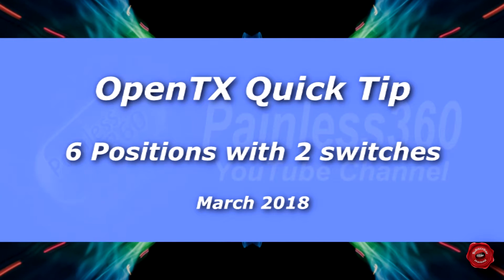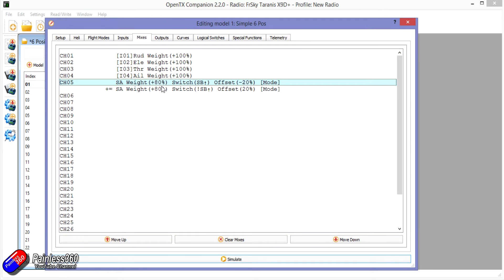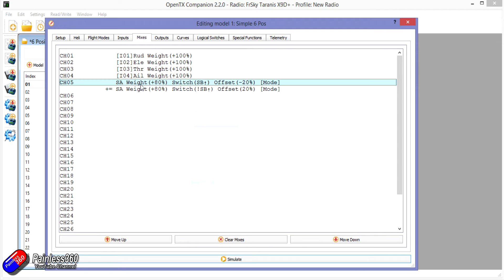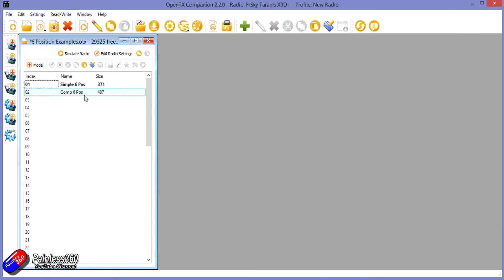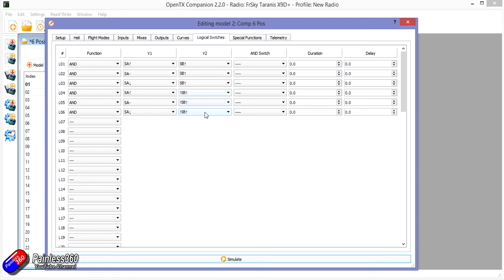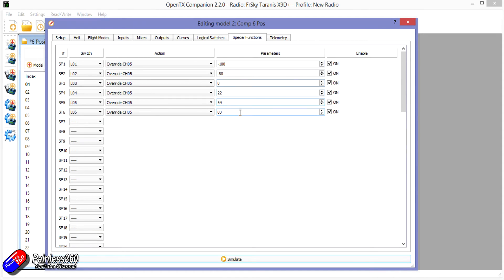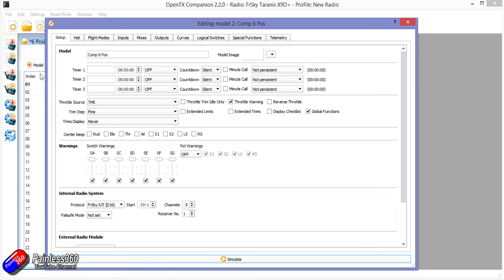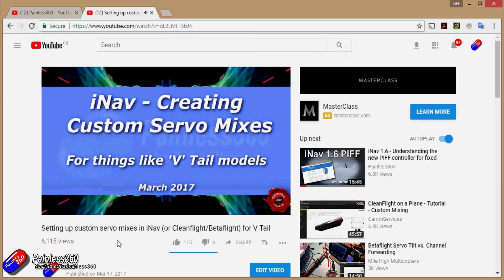OpenTX Tip: 6 Positions from 2 switches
If you want to see how to calculate OpenTX channel values from PWM values, watch this

Happy flying!